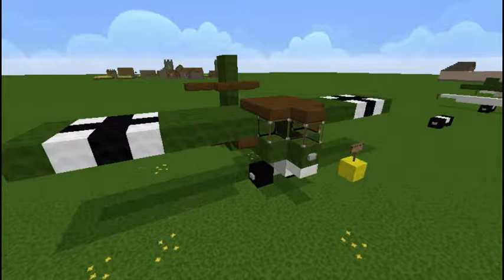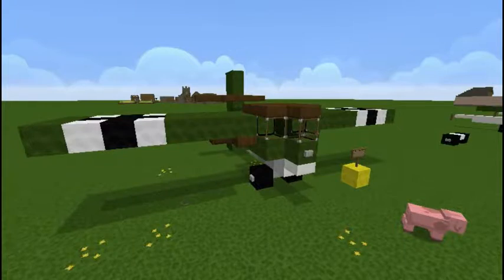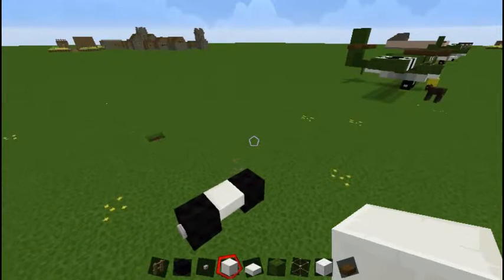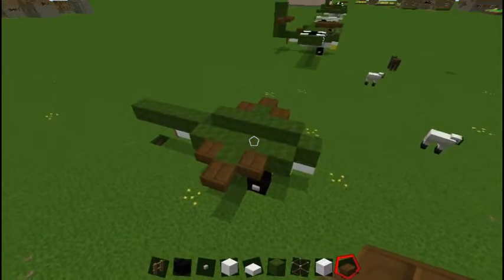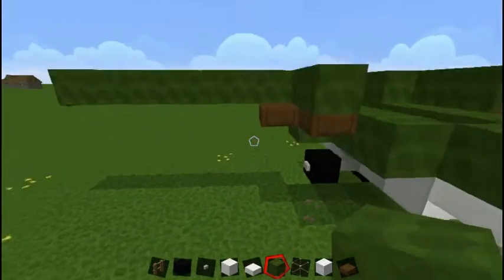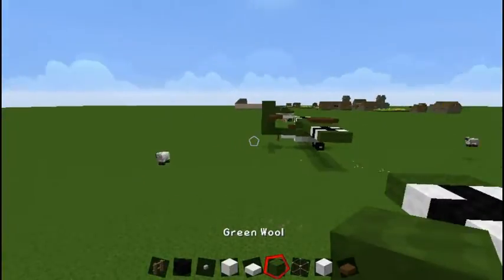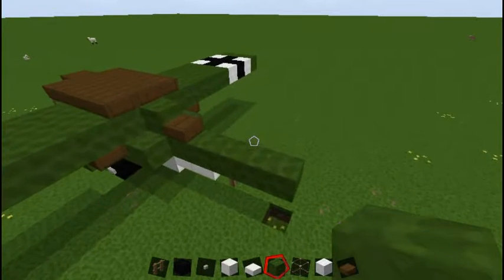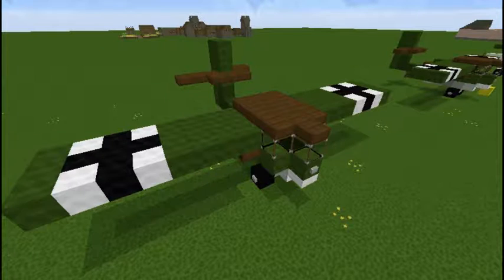Minecraft Tutorial: Blohm & Voss BV 40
Hello and welcome to another minecraft tutorial today I will show you how to build my version of the Blohm & Voss BV 40 which was a German WW2 glider fighter that was designed to attack allied bombers over Germany.

If you do use this build in your worlds, map or server PLEASE GIVE ME CREDIT FOR THE DESIGN! If you make or upload a video containing this build please link the video or my channel in the description.

Texture pack used:
 bdcraft.net